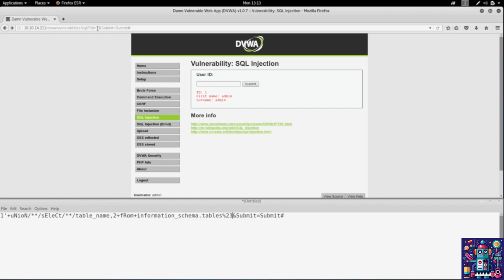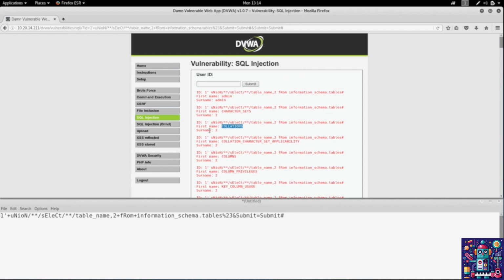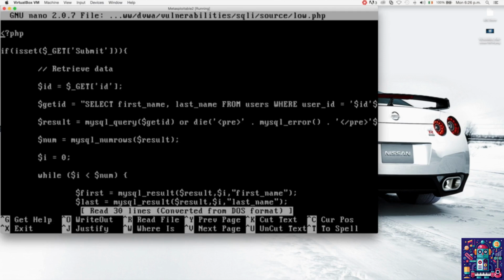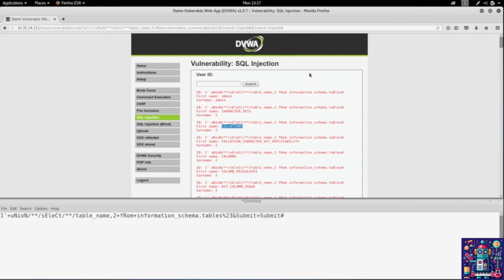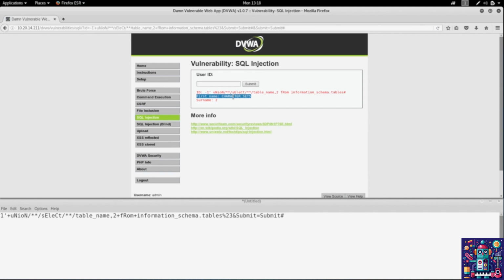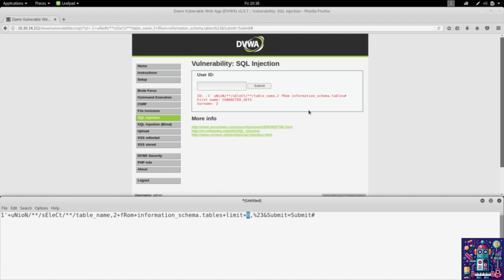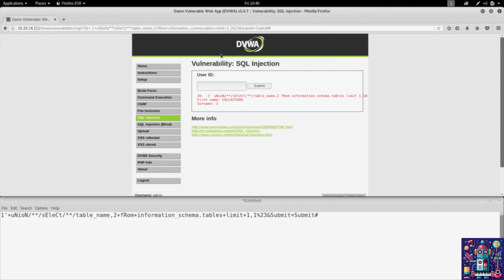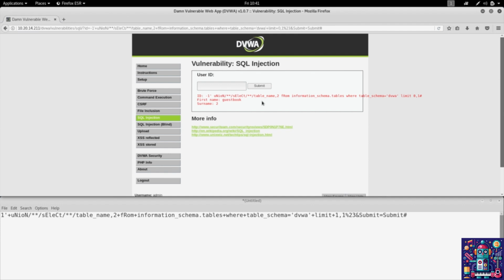45. Bypassing Security & Accessing All Records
🔓 SQL Injection Exploitation: Overcoming Single Result Display Challenges! 🚀

In this lecture, we dive into a real-world SQL injection challenge encountered during penetration testing. Many websites are designed to display only one result at a time, making data extraction tricky. Watch as we modify PHP scripts, adapt SQL queries, and leverage the LIMIT clause to extract database records without overwhelming the interface! 💡

🔥 What You’ll Learn:
🔍 Common SQL Injection Issue – Handling single-result display limitations.
🛠️ Code Modification – Tweaking server-side PHP scripts for better testing.
📊 Iterative Data Retrieval – Using the LIMIT statement to extract one record at a time.
⚙️ Custom Query Adjustments – Leveraging WHERE & LIMIT for precise data targeting.
🔄 Live Exploitation Demo – Practical hacking walkthrough in action!
💡 Security Awareness – Recognizing vulnerabilities to strengthen defenses.
📚 Educational Insights – Learn penetration testing through hands-on examples.

🛡️ Key Takeaways:
⚠️ Understanding SQL Injection Vulnerabilities – Recognizing how web applications restrict data output.
🔍 Importance of Code Modification – Adjusting scripts to enhance penetration testing success.
📈 Iterative Querying Techniques – Navigating databases efficiently, minimizing detection risks.
🛡️ Security Implications of Display Limitations – How restrictive designs can be exploited.
🔧 Tailoring SQL Statements – Filtering results to extract meaningful data.
🌐 Real-World Application – Practical techniques for ethical hacking and cybersecurity professionals.
🎓 Hands-on Learning – Master penetration testing through real demonstrations.

💬 What’s your biggest challenge in SQL injection testing? Share in the comments below! 👇